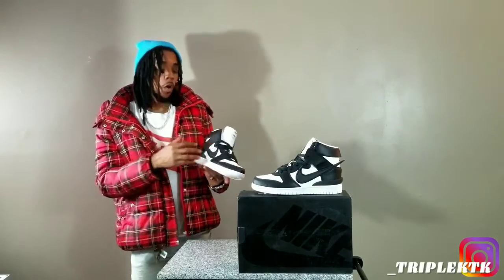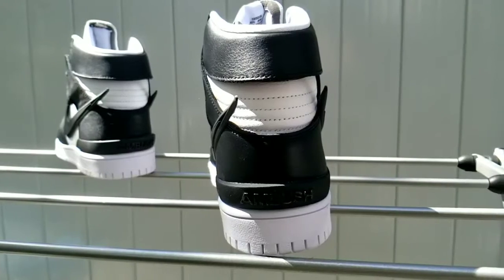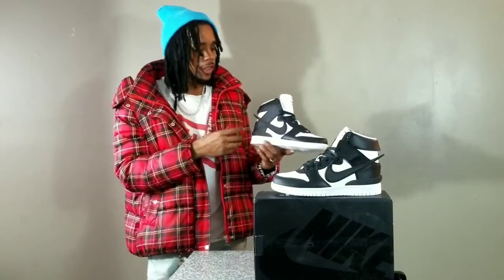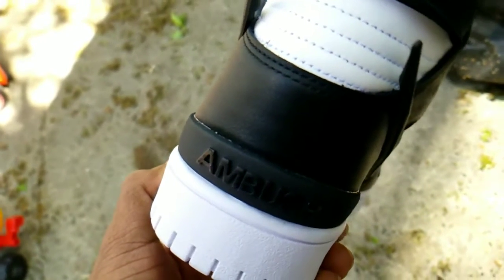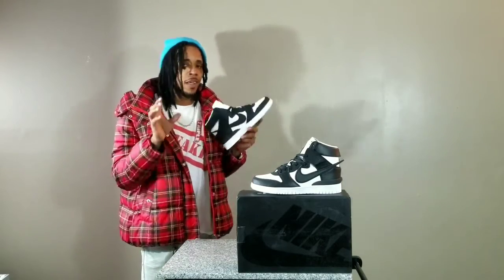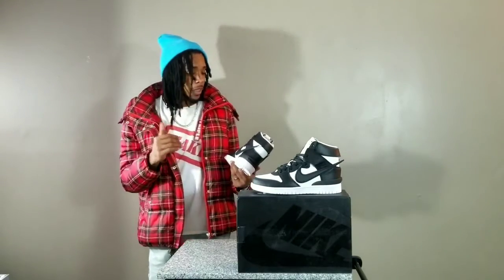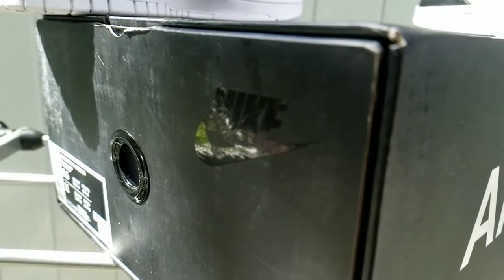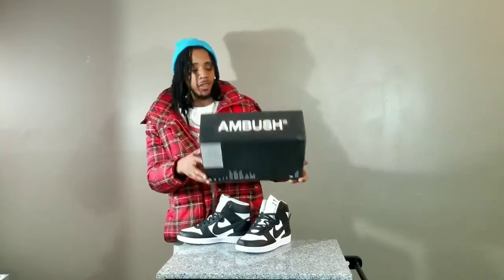Cheap Air Jordan Shoes From Song Sneaker!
Dis code: "Song" $8 off